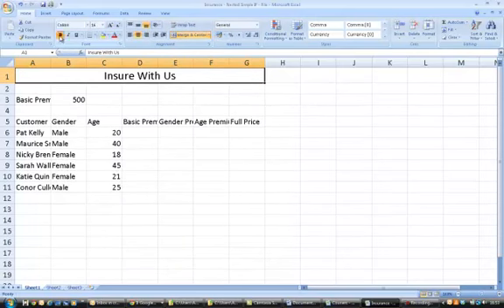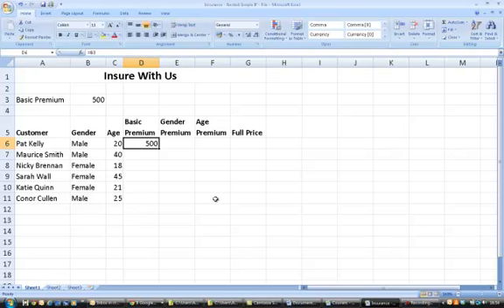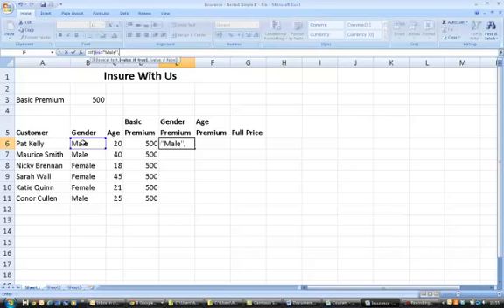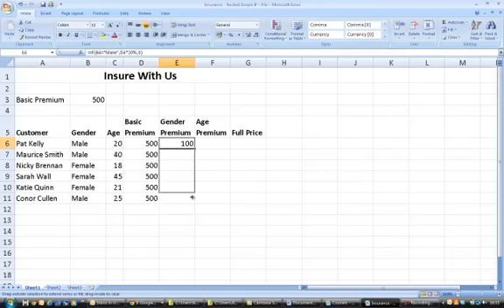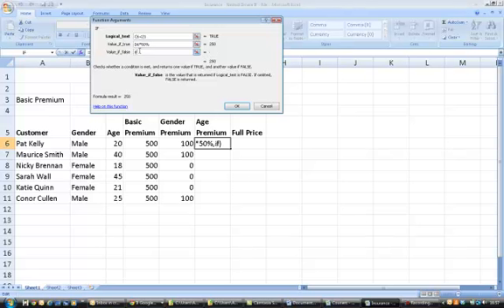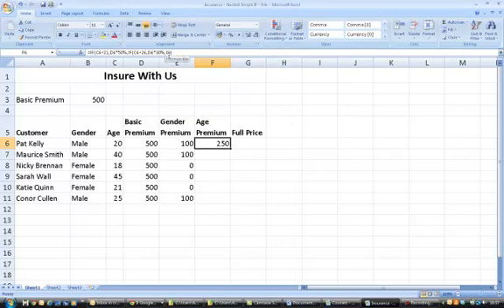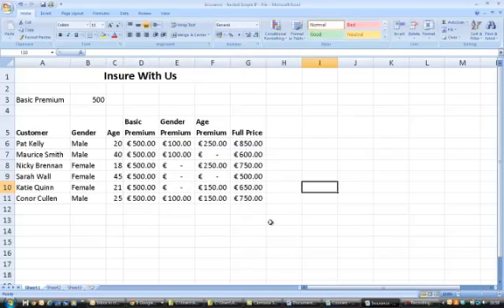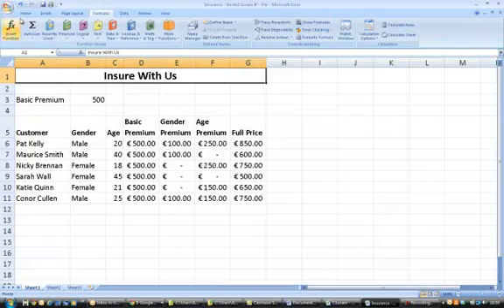Simple and Nested Simple IF example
A walkthrough an example of a Simple IF statemend and a Nested Simple IF statement